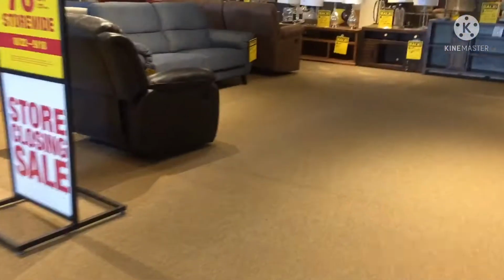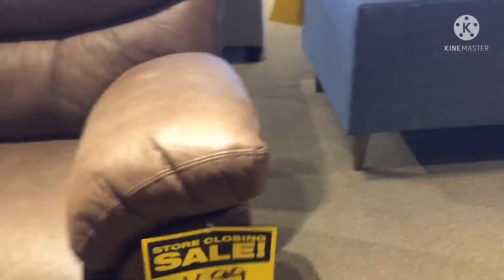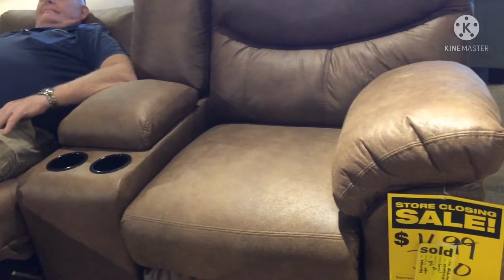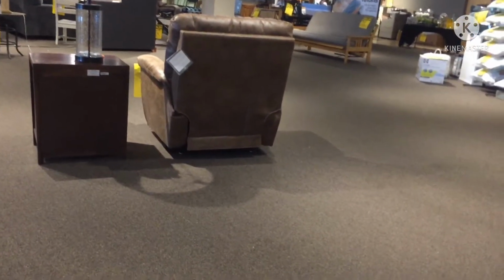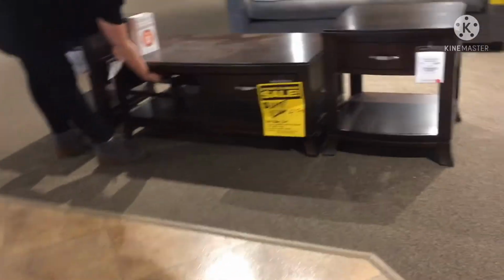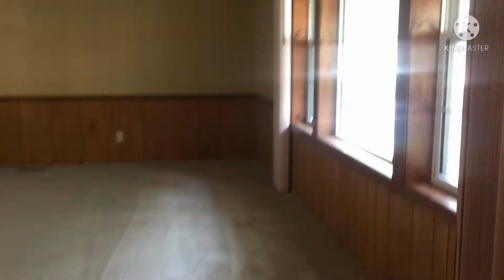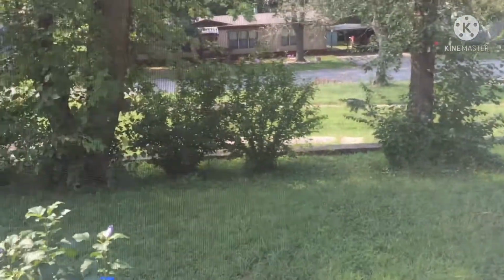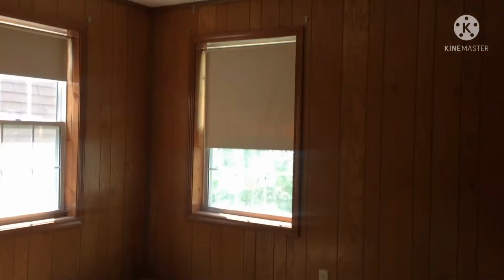DI NAKA PAGTIIS KAYA NAKA BILI NA KAMI| MURA NA LANG KASI || INDAY MARIE